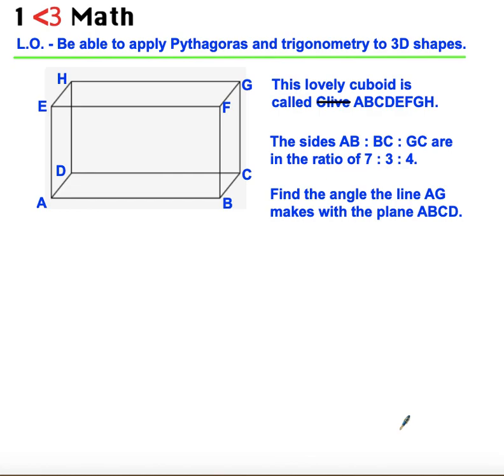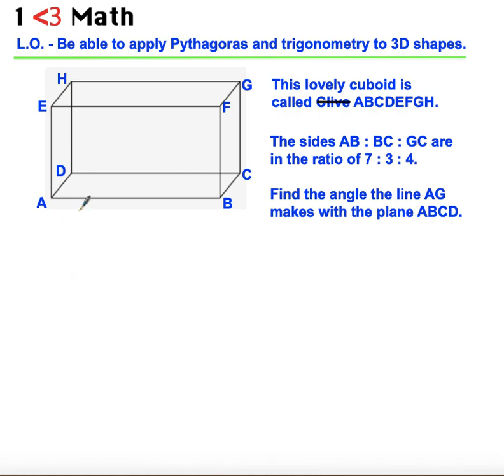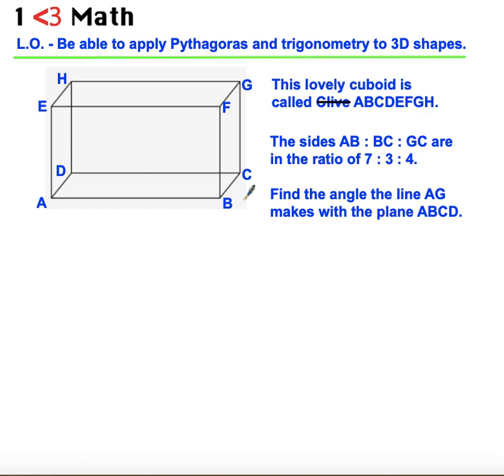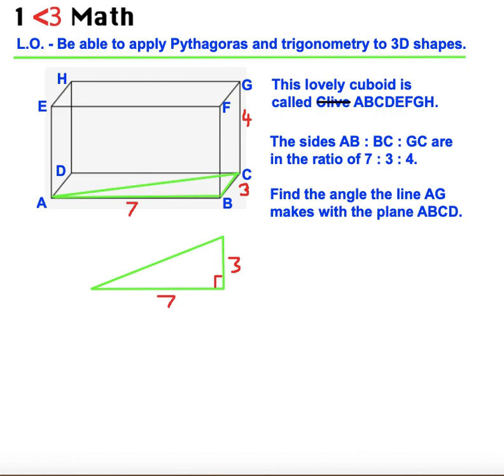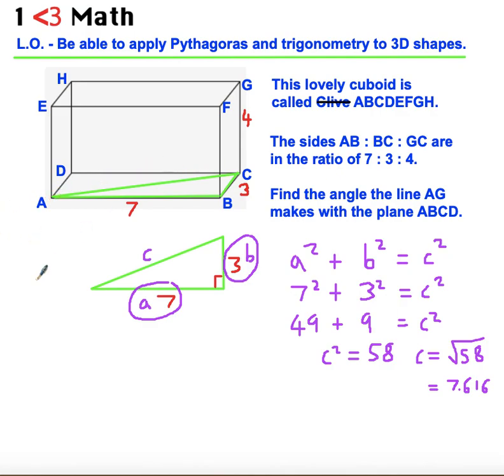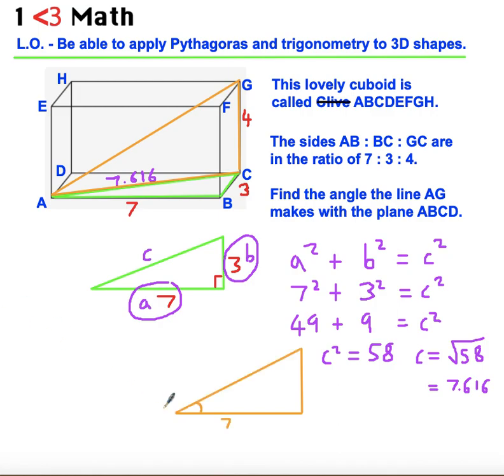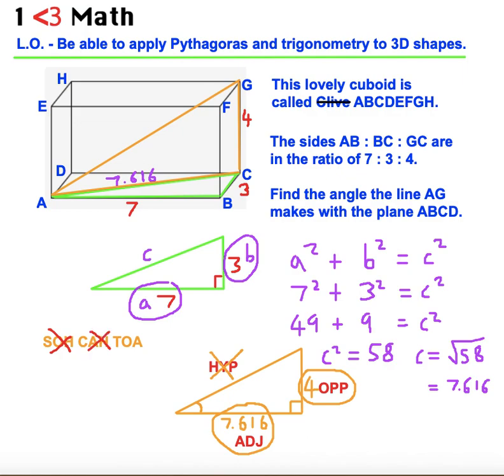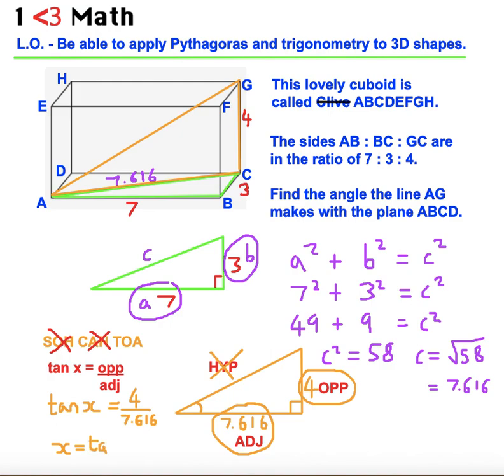1 less than 3 Math - Pythagoras' Theorem & Trigonometry applied to 3D shapes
Pythagoras' Theorem: a^2 + b^2 = c^2
Trigonometry: SOH CAH TOA

Ciao